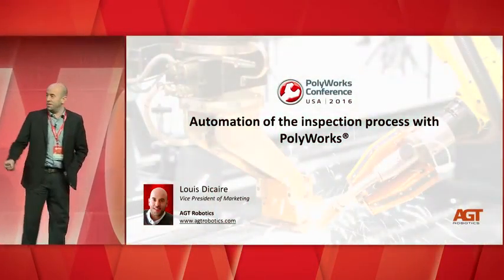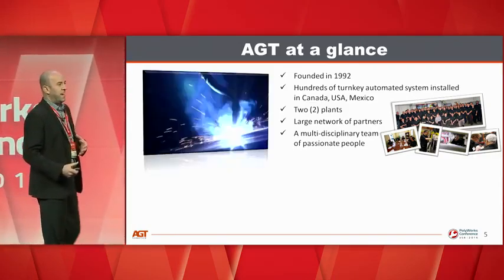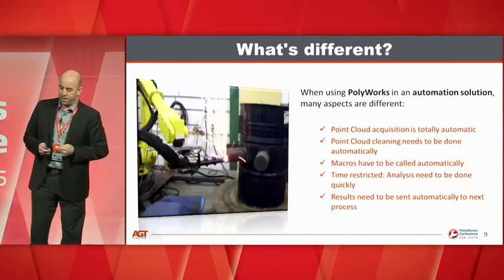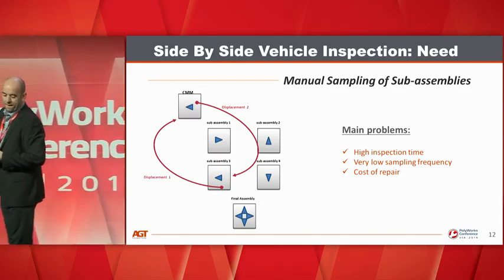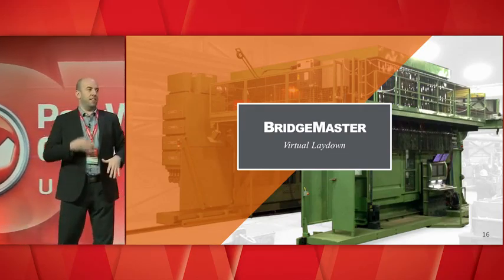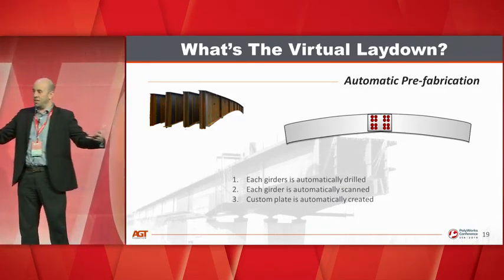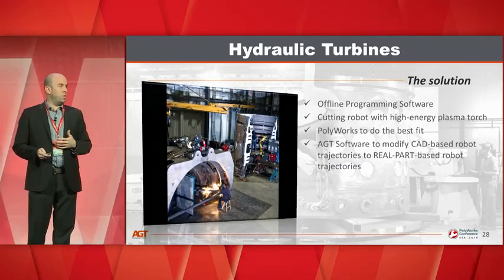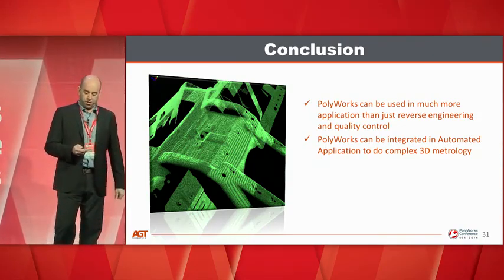CONFERENCE - Automation of inspection projects with PolyWorks (EN) | AGT Robotics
Join us for an insightful presentation exploring AGT Robotics' expertise in metalworking solutions. Learn about the seamless integration of PolyWorks into our automated systems and the numerous benefits it offers. Presented by Louis Dicaire, Vice President of Marketing at AGT Group.

0:00 Introduction
0:27 Presentation Summary
1:19 Goal of presentation
2:30 AGT at a glance
3:56 Products & Solutions
5:39 What's different?
8:03 Side By Side Vehicle Inspection: Need
9:03 Side By Side Vehicle Inspection: Solution
10:30 Benefits of Poly Works
11:53 Bridge Girder
12:31 What's The Laydown?
13:42 What's The Virtual Laydown?
15:20 BridgeMaster: Solution
15:49 Benefits of Polyworks
17:03 Hydraulic Turbines
19:43 Conclusion

For more information or to request a quote, viste our